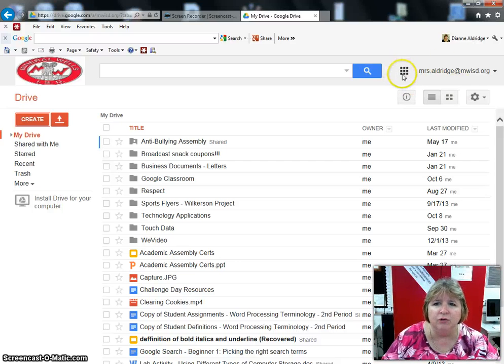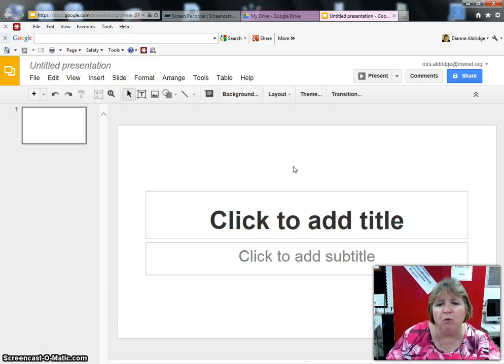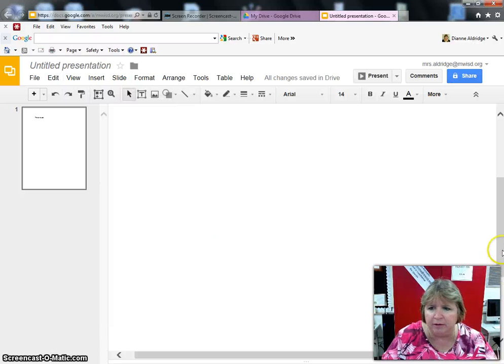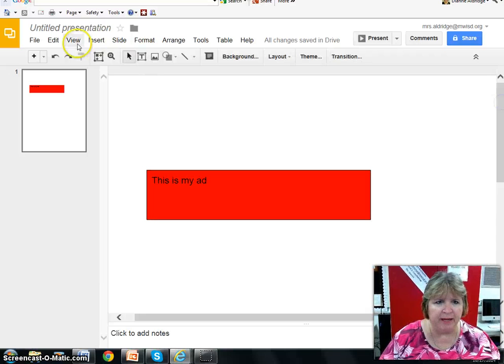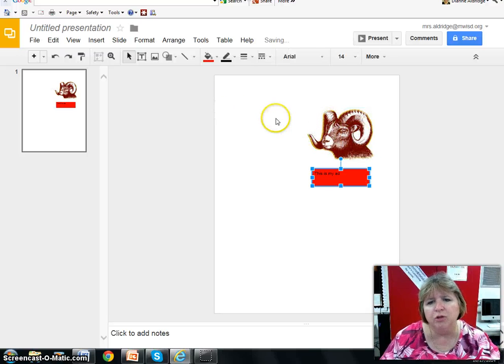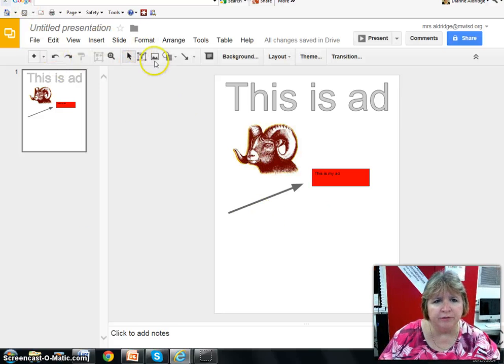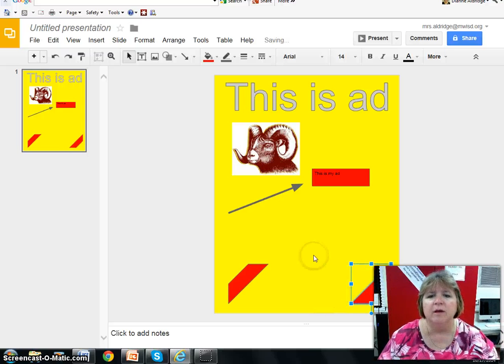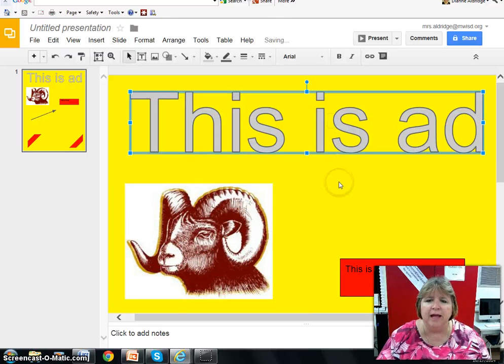ELA - Creating an Ad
For Mrs. Bassham's ad project.